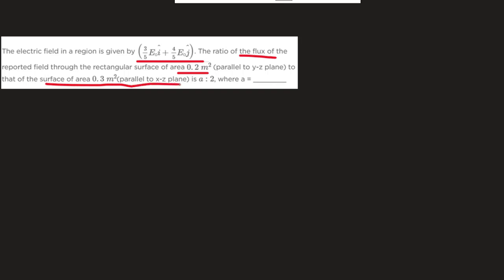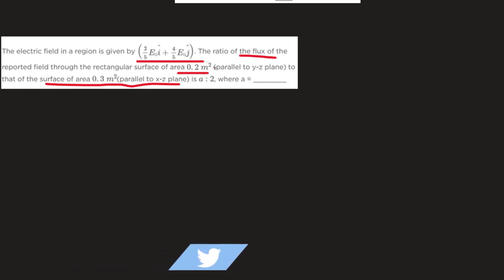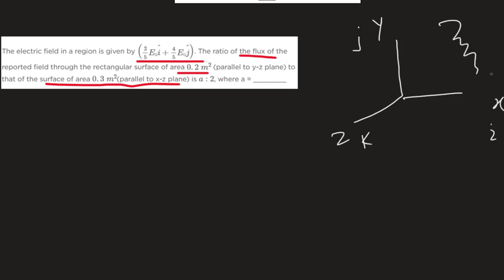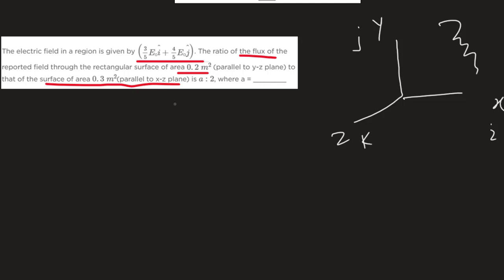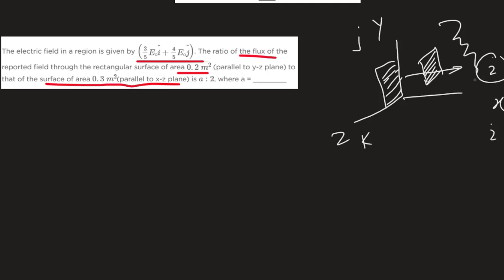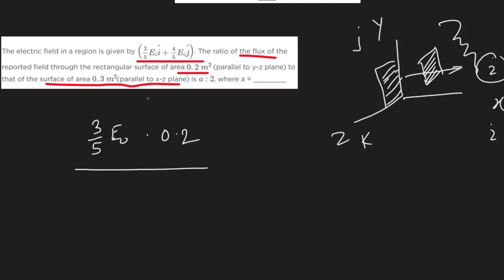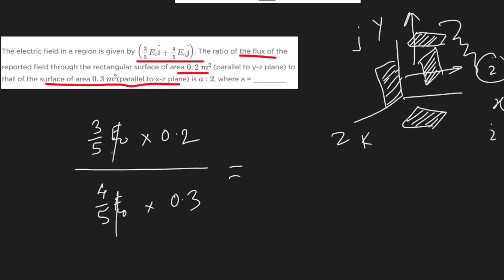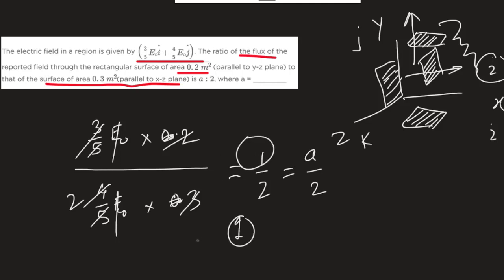The electric field in a region is given by Vector V The ratio of the flux of the reported field thr